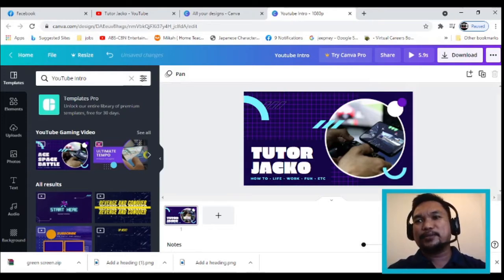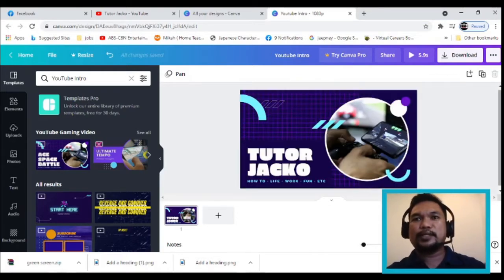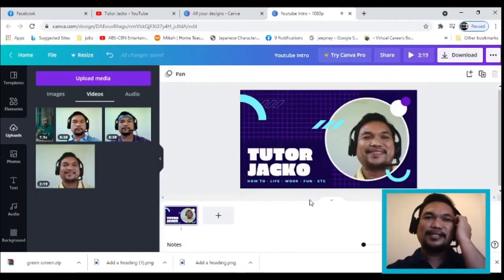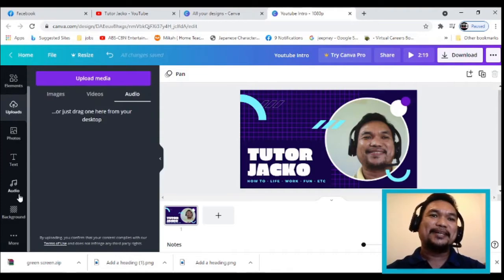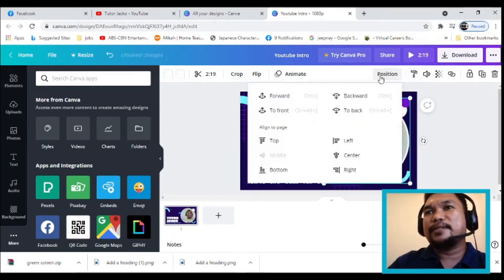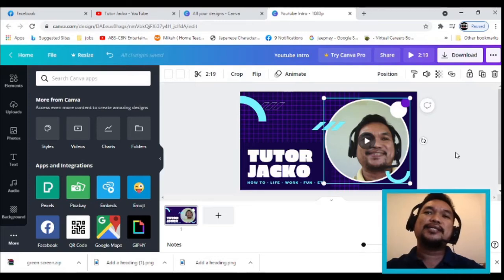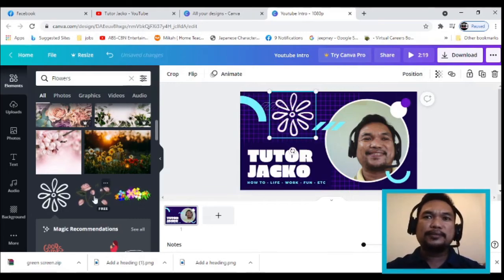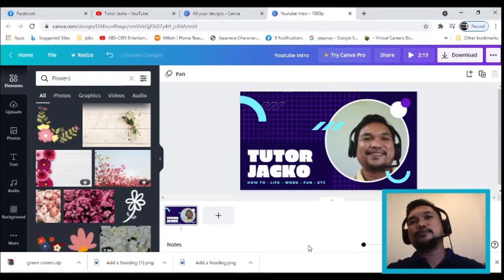HOW TO MAKE FREE YOUTUBE INTRO? | CANVA TUTORIAL PART 2| Tutor Jacko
This video is a tutorial on how to make a YOUTUBE INTRO using CANVA.  Canva is a graphic design platform, used to create social media graphics, presentations, posters, documents and other visual content. The app includes templates for users to use. The platform is free to use and offers paid subscriptions like Canva Pro and Canva for Enterprise for additional functionality.

➡️ To help me create more videos, you may send your tip here:
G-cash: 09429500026